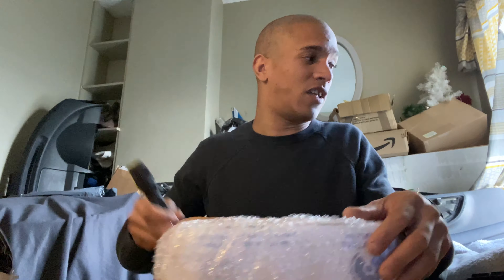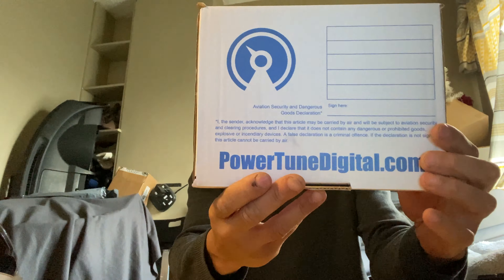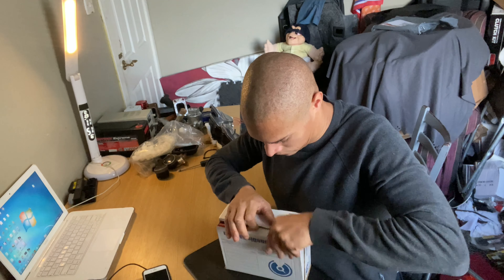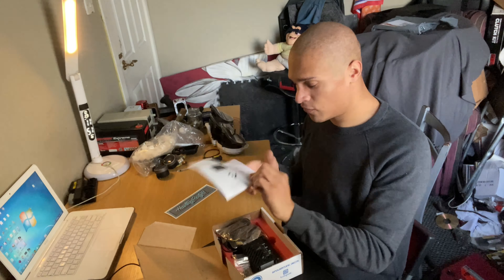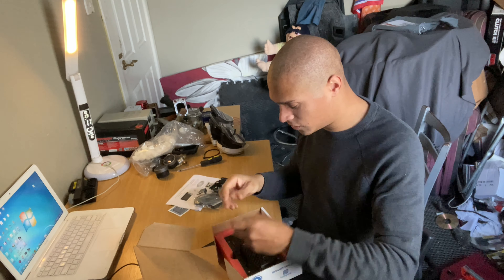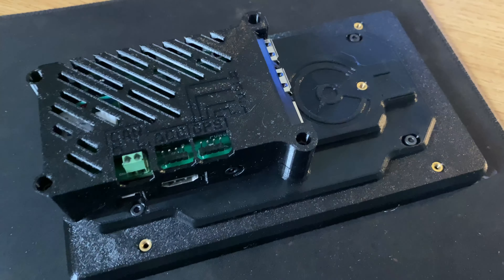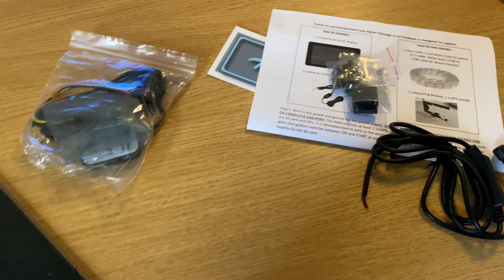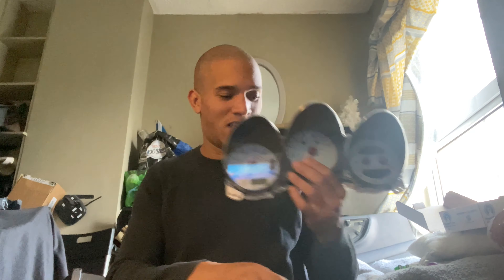Christmas Special Upgrade for the MR2 Spyder - something super super cool 😎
In this video I’m showing the unboxing video of my new item I got for the MR2 Spyder